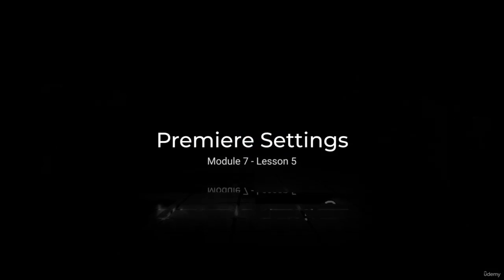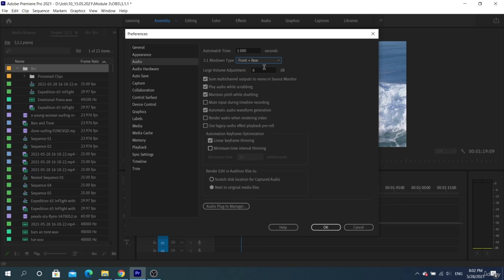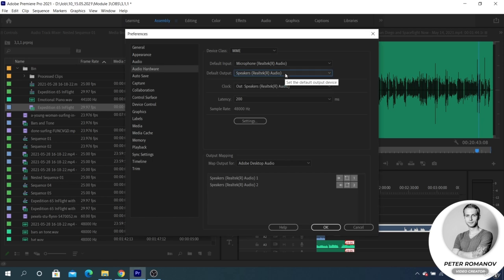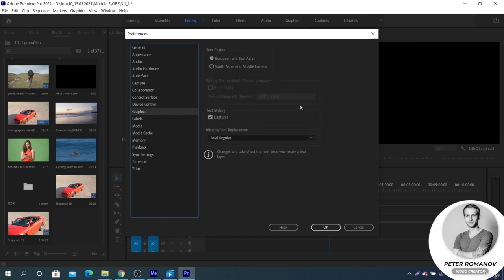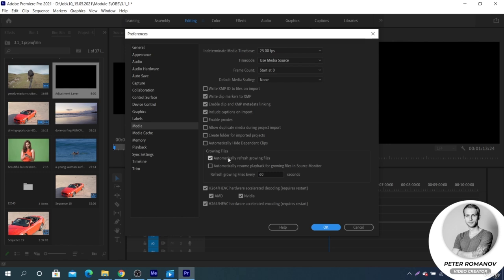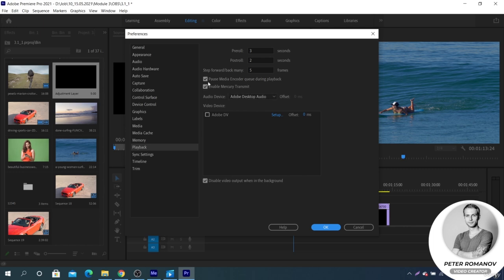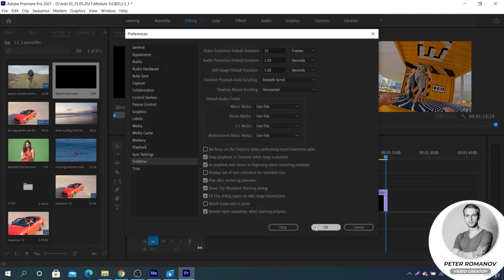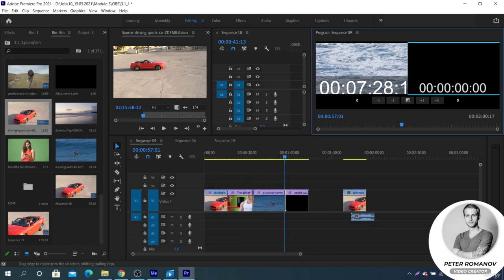058 Premiere Settings - Adobe Premiere Pro Video Editing Course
058 Premiere Settings - Adobe Premiere Pro Video Editing Course